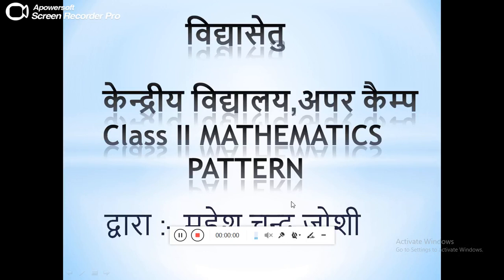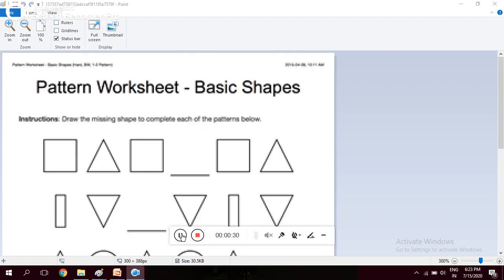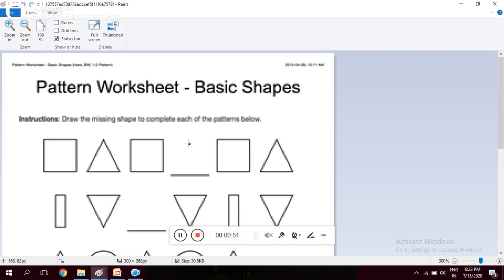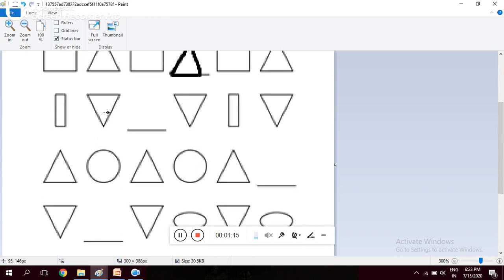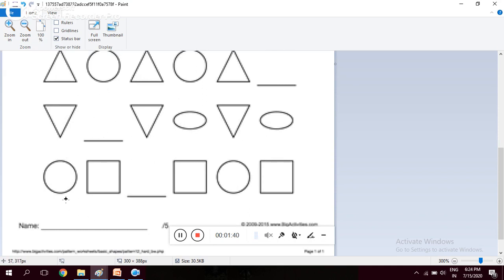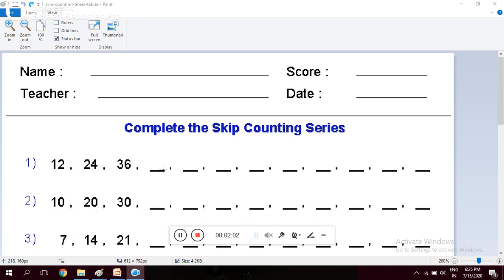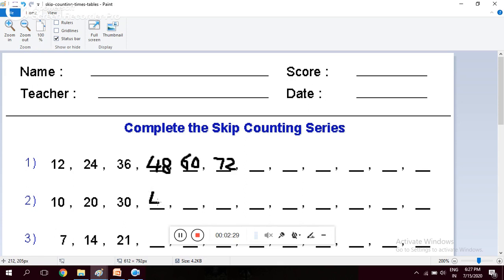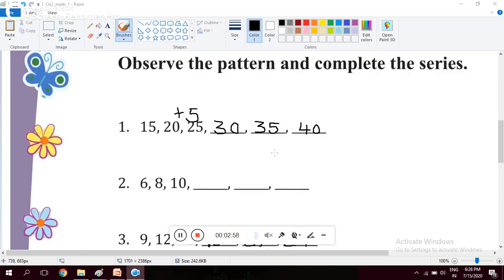Class II mathematics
Pattern worksheet with explanation